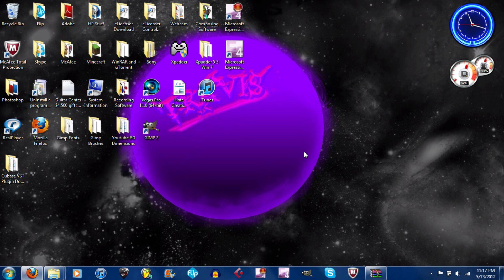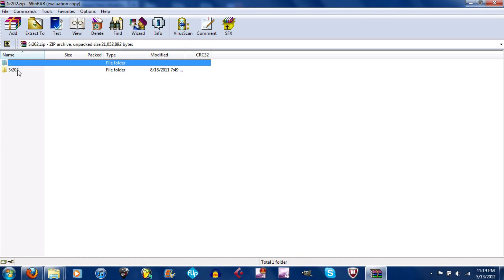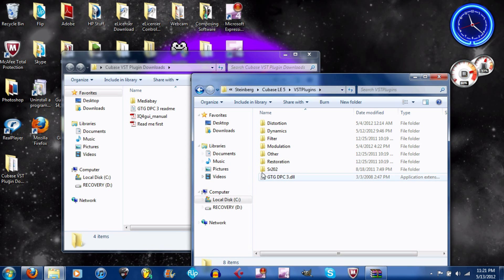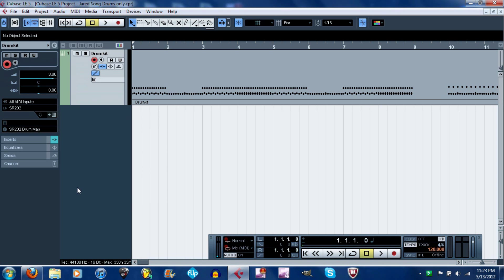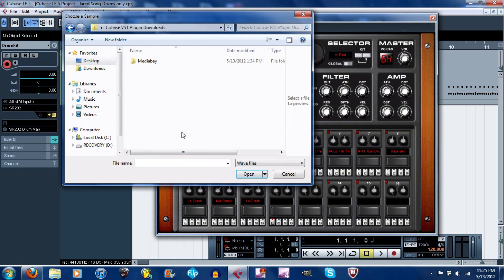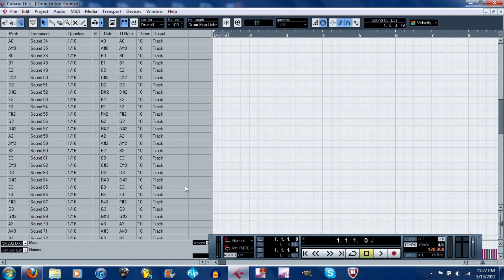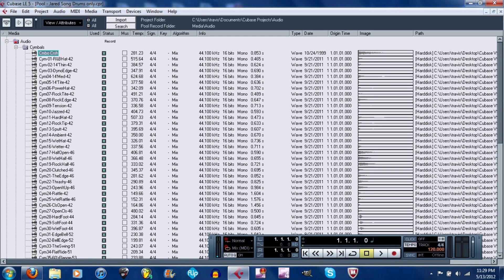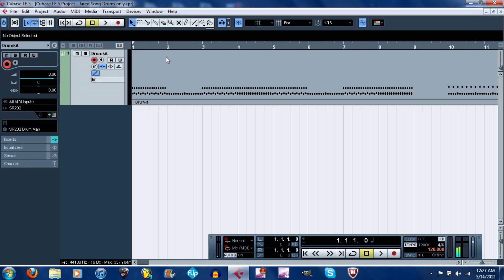How to Download and Install the SR202 Drum Sample Player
(READ DESCRIPTION)
(KEEP IN MIND THAT I AM USING CUBASE LE5) but that shouldn't matter that much.
What's up trigga2295 here and today I'm going to show you several things:
1. How to download and install the FREE drum sample player, the SR202
2. How to download and install the FREE drum samples, the Alesis D4 and Alesis SR16 WAV files.
3. How to create a drum map.
4. How to pretty much stay organized so you make your life a lot easier.
5. And at the end of the video I'll show you a quick clip of audio to show you what some of the drum samples sound like.

GTG DPC3 Drum Sampler Download (if you want to try it out, keep in mind though, it has less inputs for WAV files):